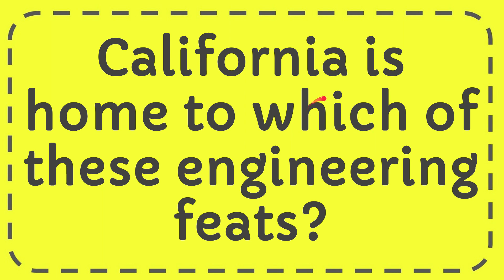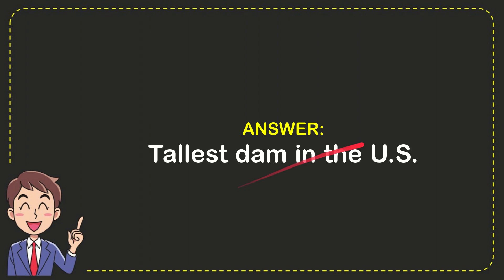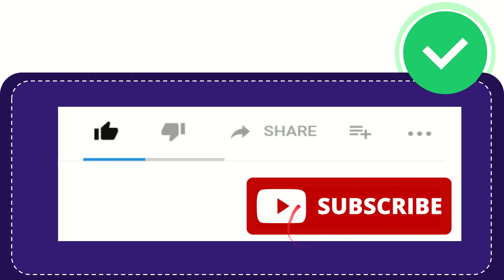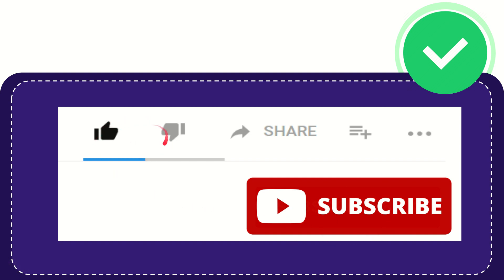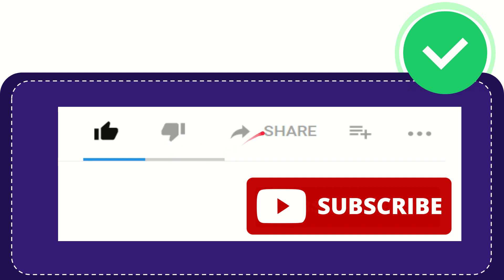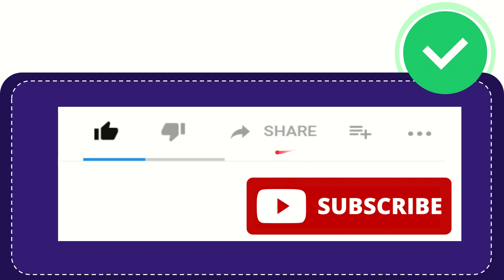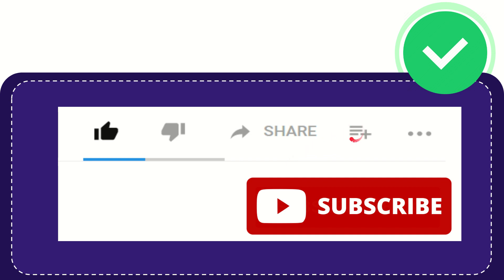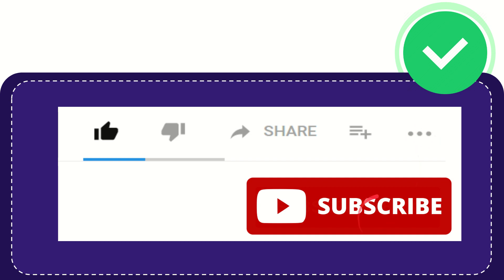California is home to which of these engineering feats?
California is home to which of these engineering feats? NEW VIDEO#